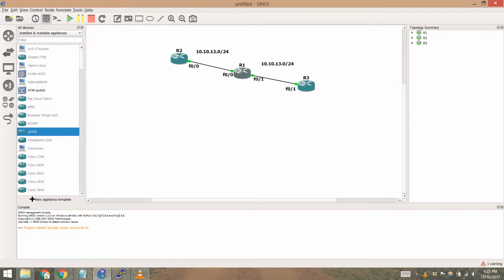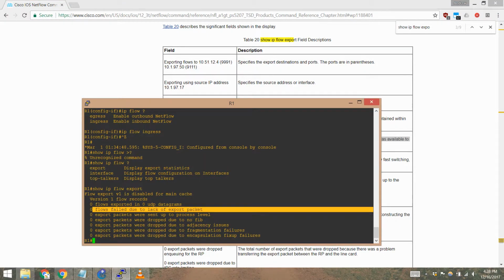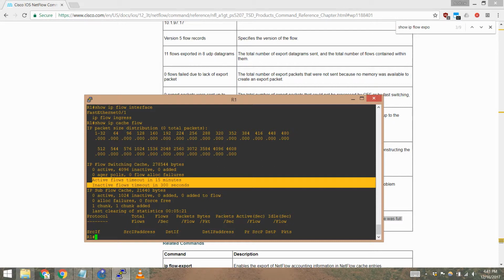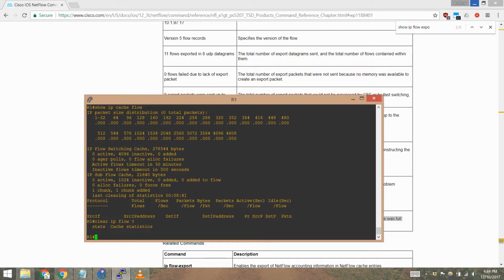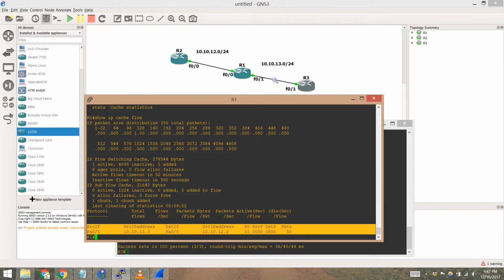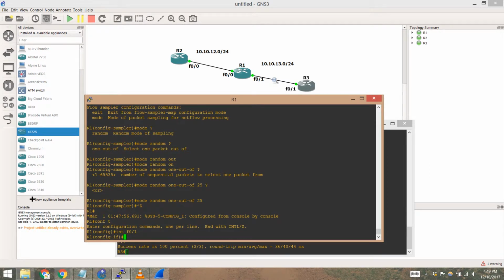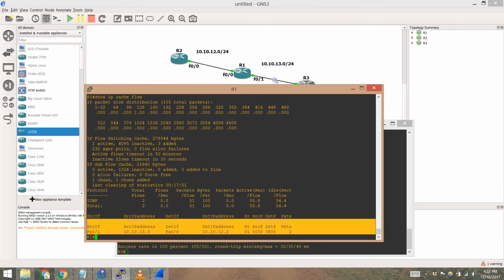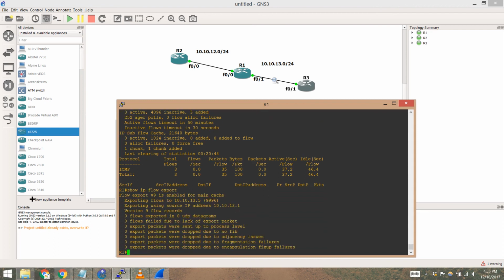Netflow Configuration Lab CCNP